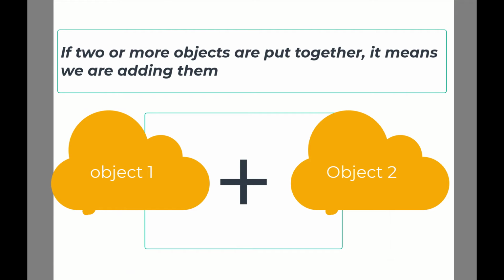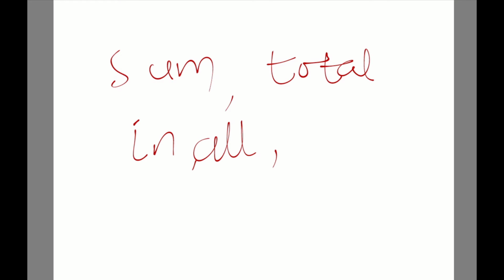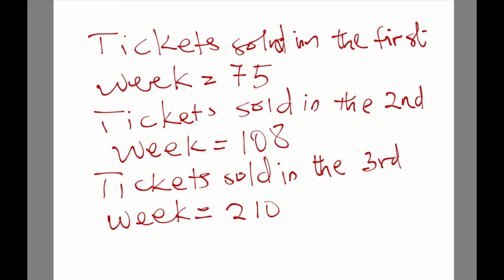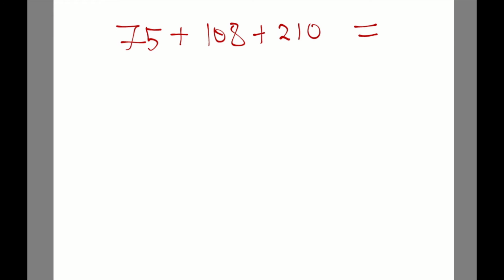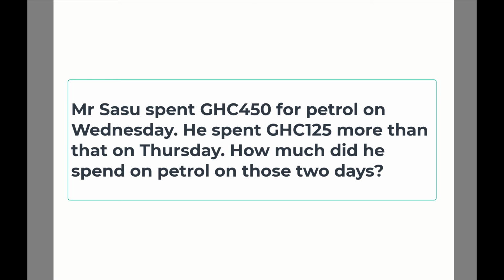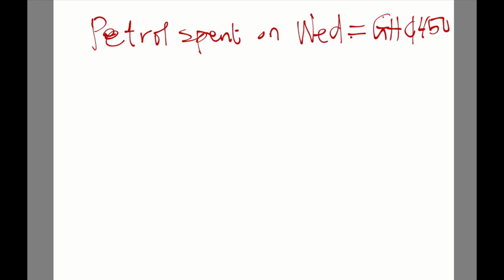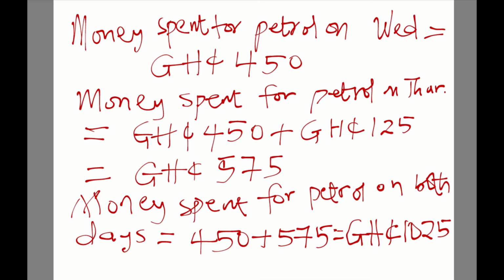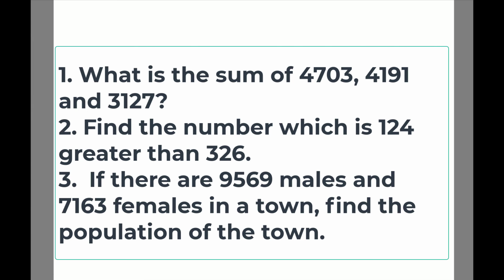Mathematics - Addition (Grades 3+)